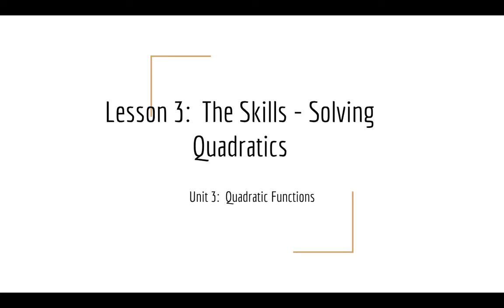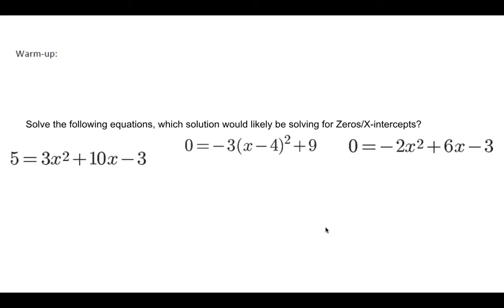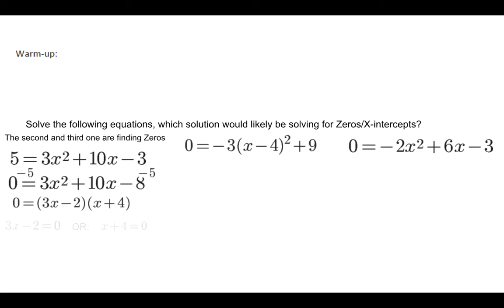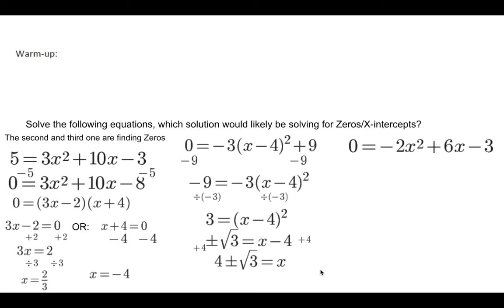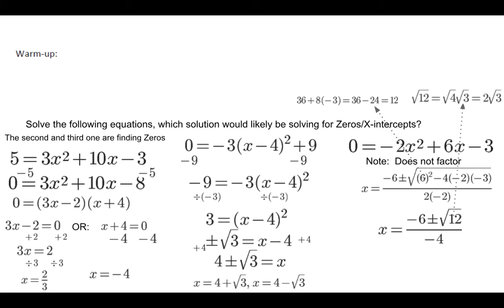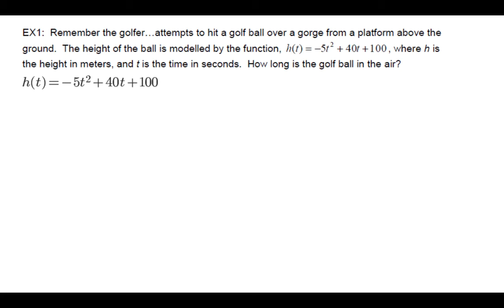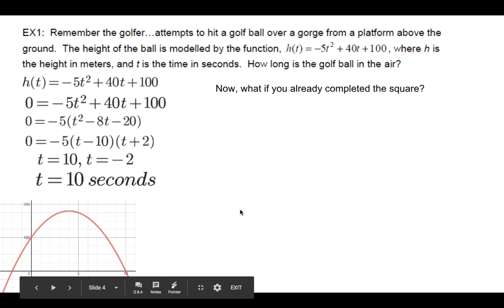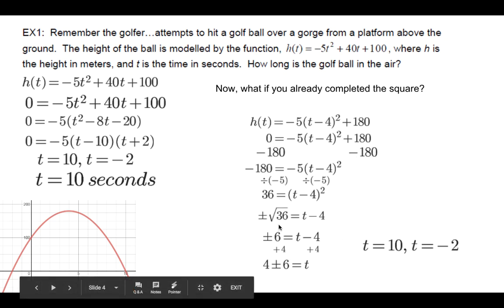Quadratics Lesson 3 Part 1 - The Skills - Solving Quadratics